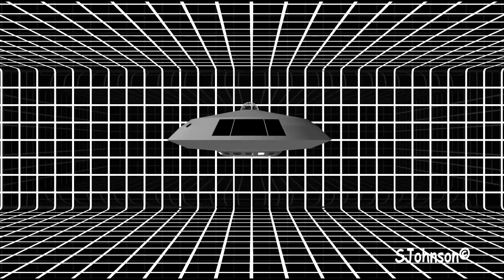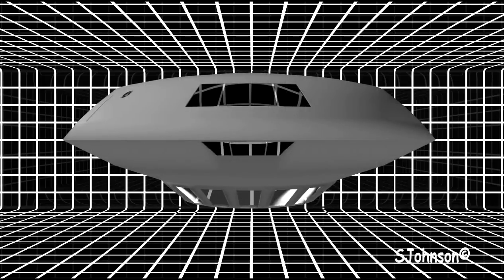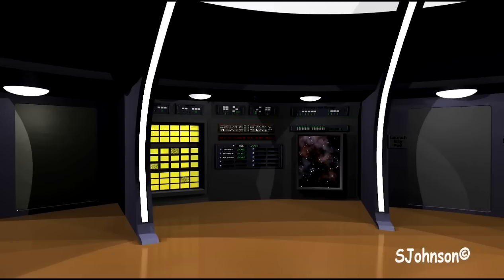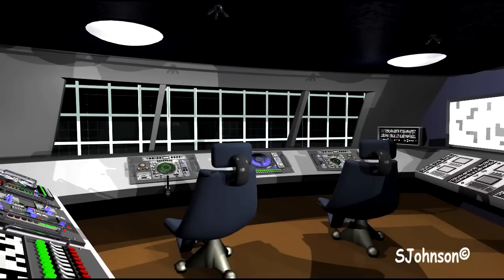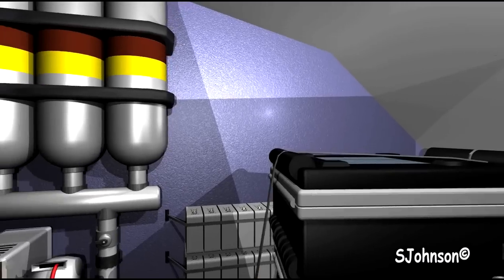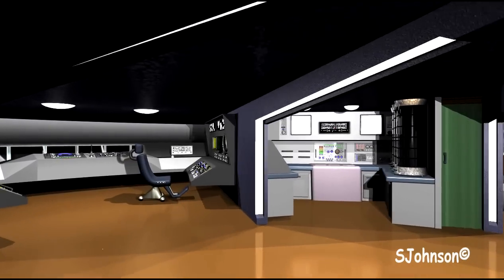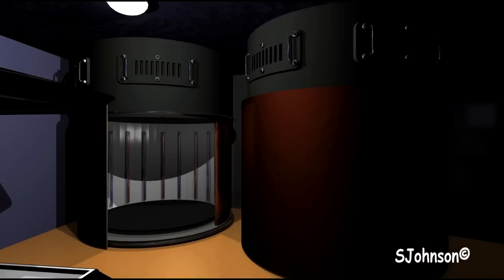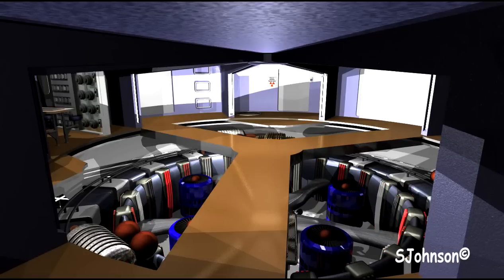3D tour of Lost in Space Saucers * Scifisteve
In this case I stepped out of the 1950 era and into the 1960's.  Taking my queues from the 65 TV series we will construct a saucer that could possible make the 40+ year journey to another star.